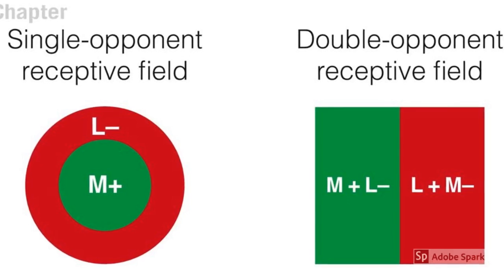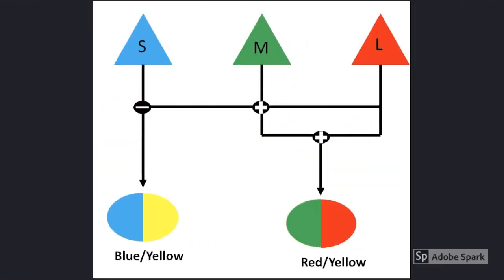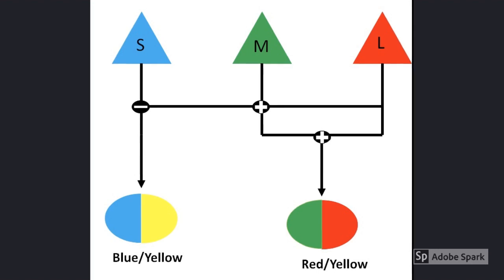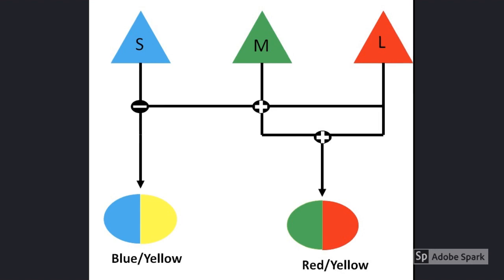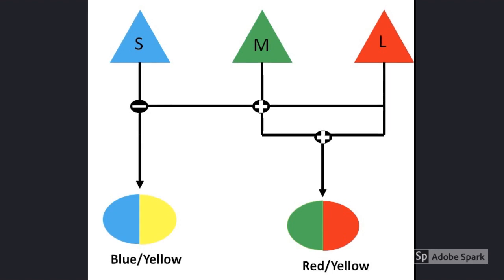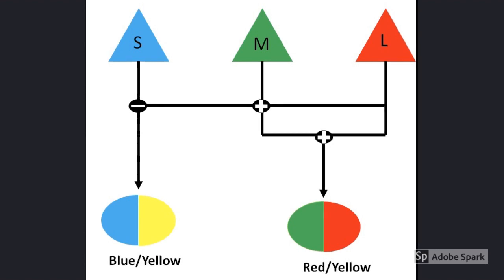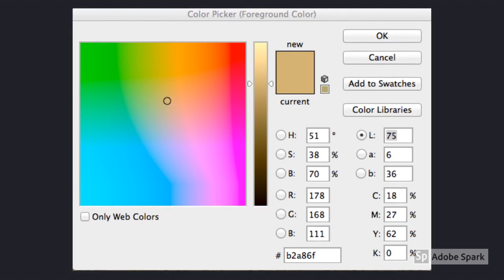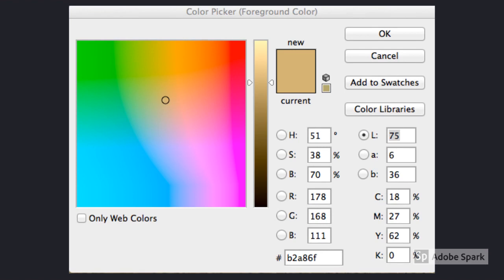That Color Lecture (Part Five)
The fifth installment of Dr. Matt Johnson's perception lecture on color. Originally presented on Oct. 4, 2018 at the University of Nebraska - Lincoln